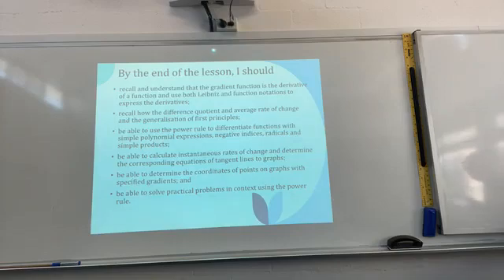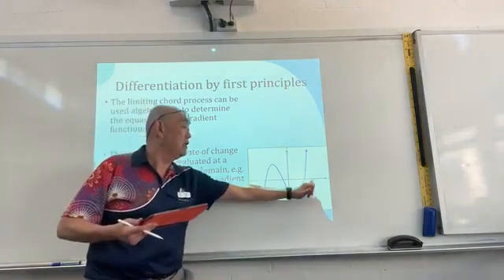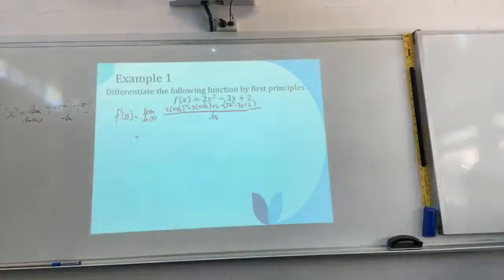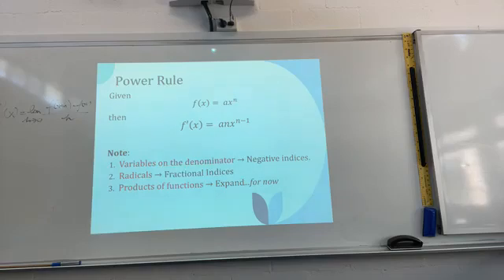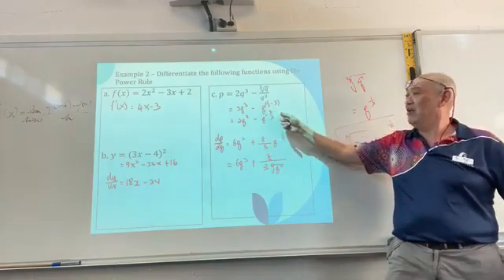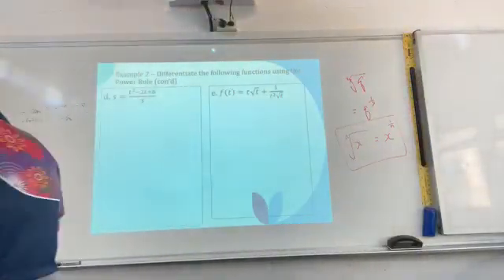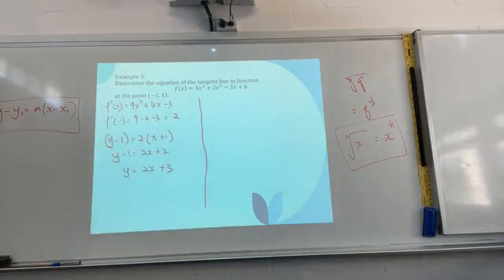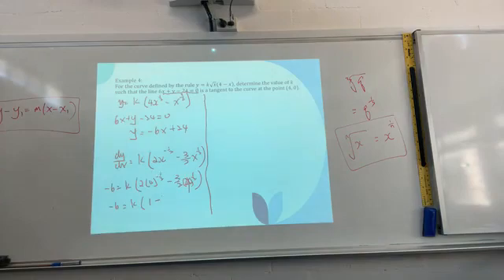Review of Differentiation